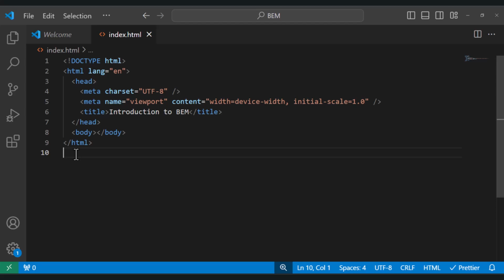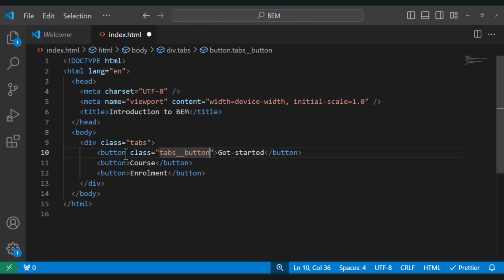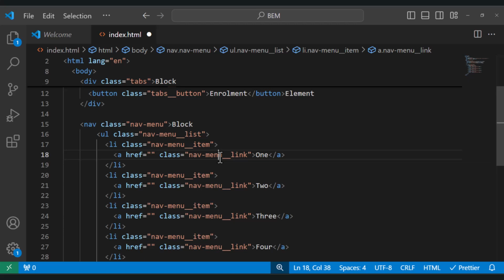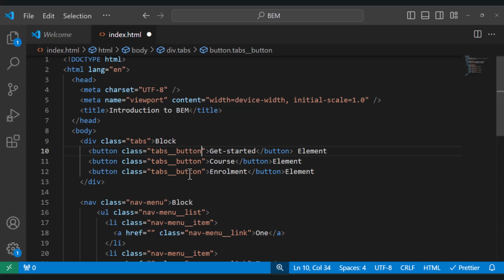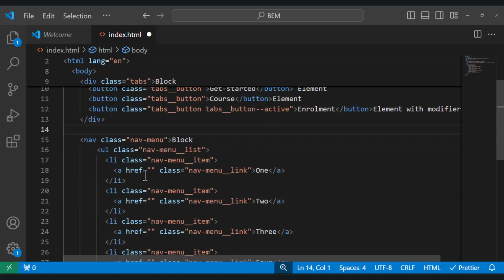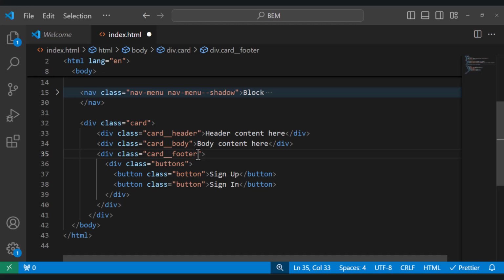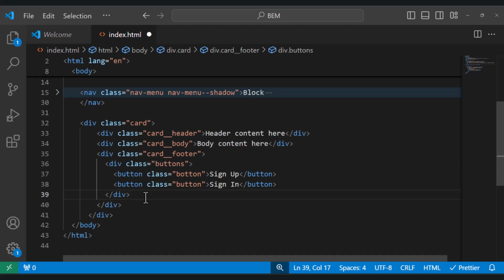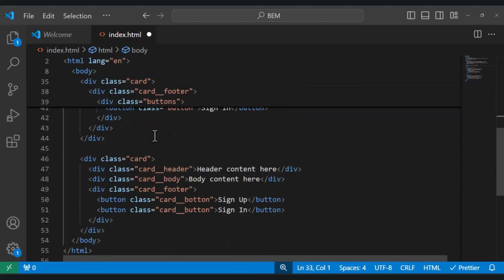Introduction to the Block Element Modifier (BEM) CSS naming convection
The "Block Element Modifier (BEM)" CSS Naming Convention clearly and concisely explains a methodology for writing clean, maintainable, and scalable CSS. The video breaks down the BEM structure into its core components—blocks, elements, and modifiers—illustrating how to effectively name and organize CSS classes. Ideal for developers looking to improve their CSS practices, this video is a must-watch for anyone aiming to create modular and reusable code.